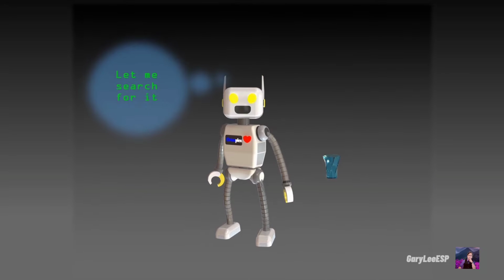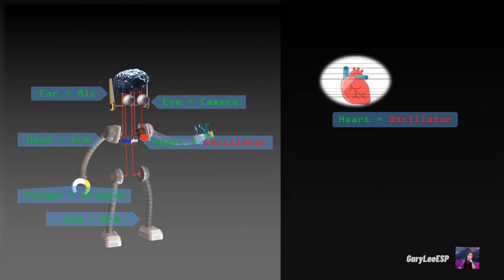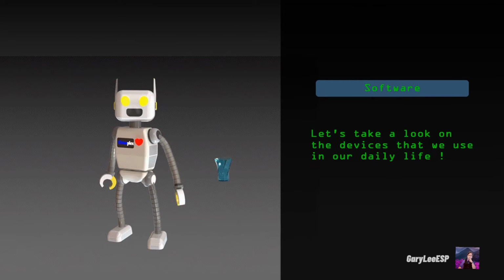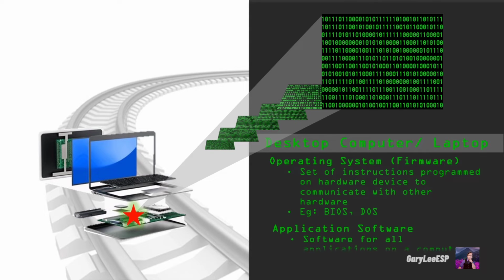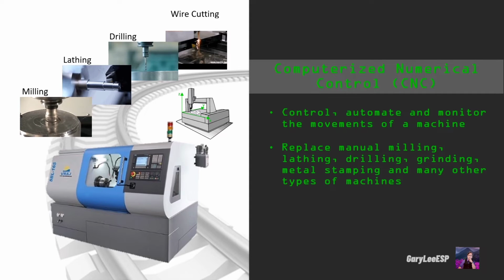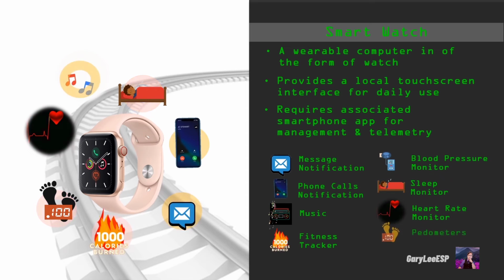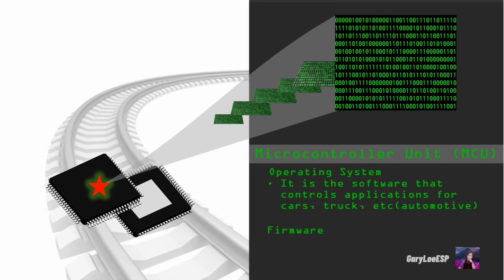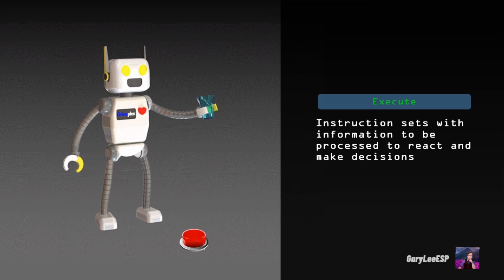What is Software?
Learn more about Software VS Robot and how it is related to the devices that we use in our daily life.

Bonus: Software Development Process included!

If you are looking for facilitation to improve software proficiency

Welcome any enquiry and request for the topic to be shared. Thank you :)